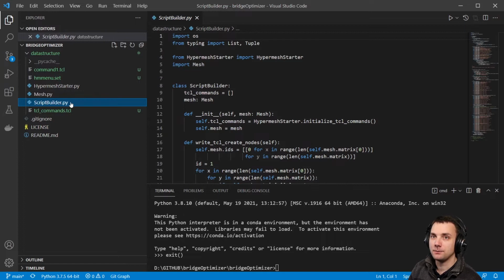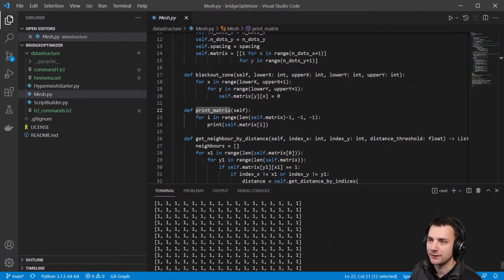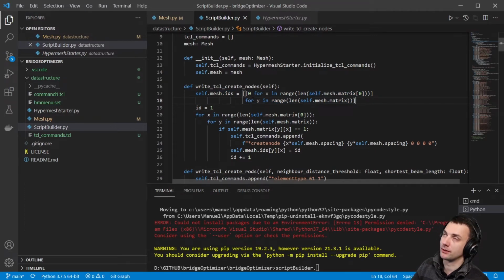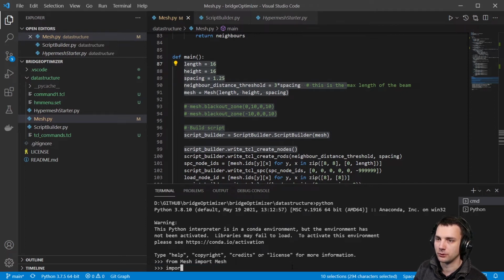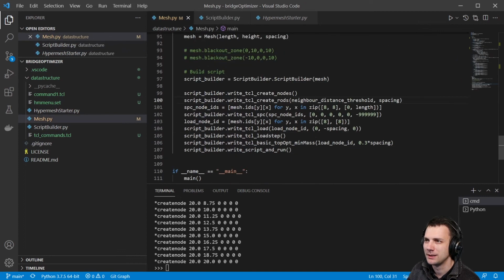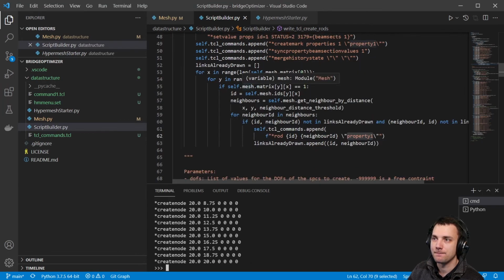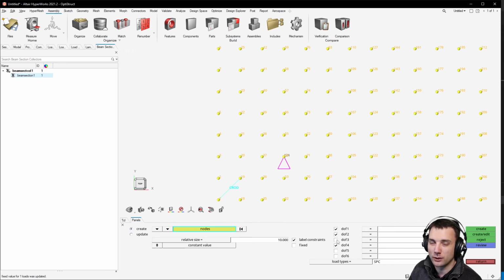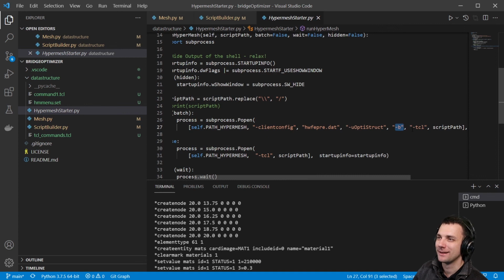Bridge Constructor meets FEM (Altair Hyperworks) #2 - In-depth TCL Code in Hypermesh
Hi guys,

As the previous video was lacking some in depth discussion about the script builder code, I decided to make this video for anyone who is interested in the details and where the journey is heading.

Hope you have a great time and learned a thing or two and I am thankful for your time :)

➤ MY EQUIPTMENT